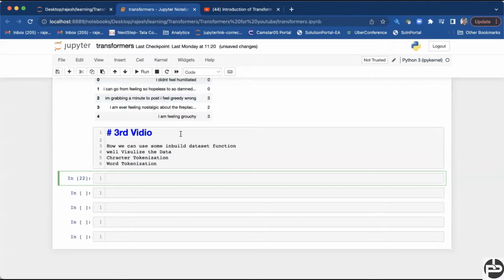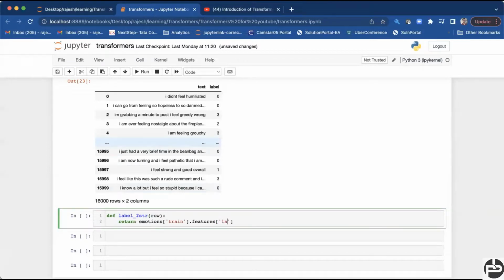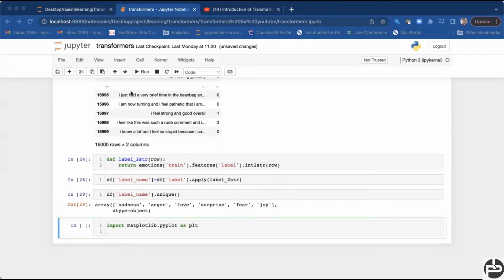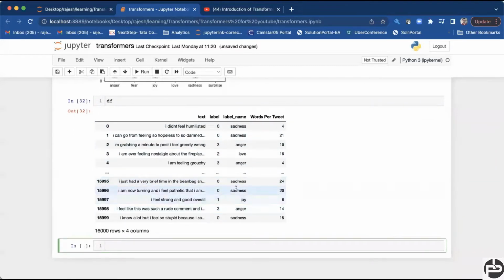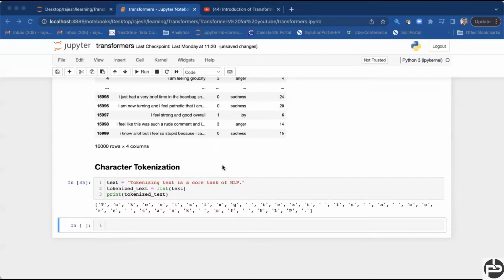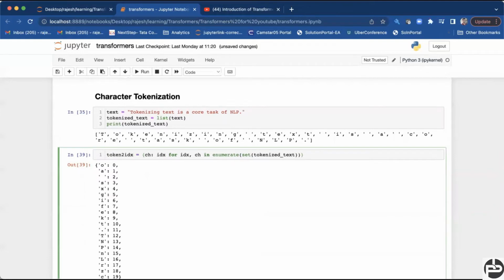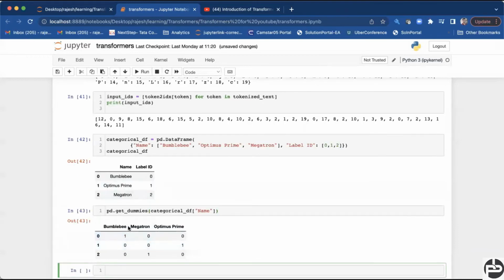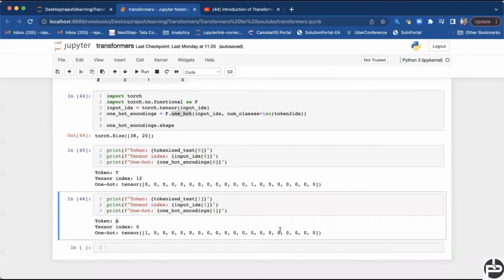Introduction of Transformers | #03 | Transformer | pybron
Introduction of character Tokenization